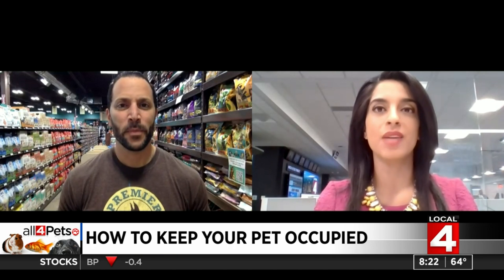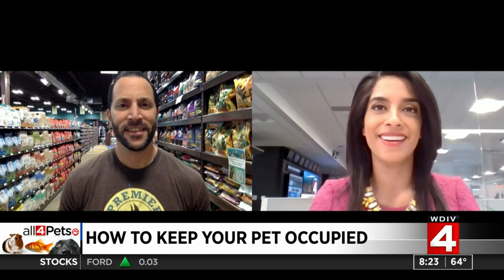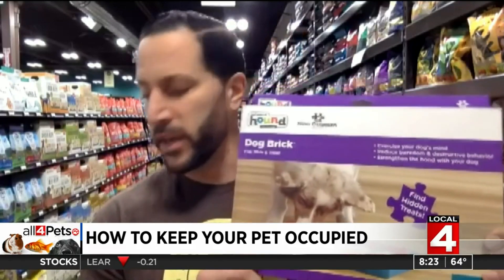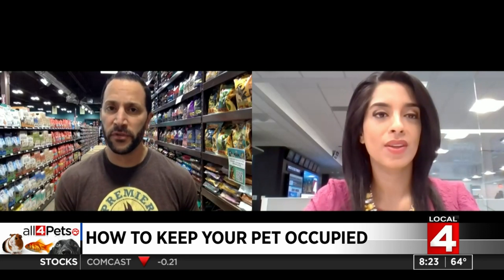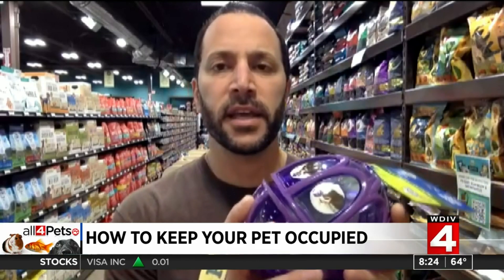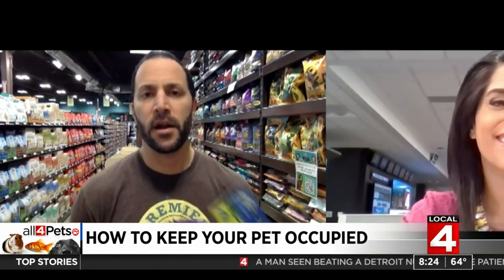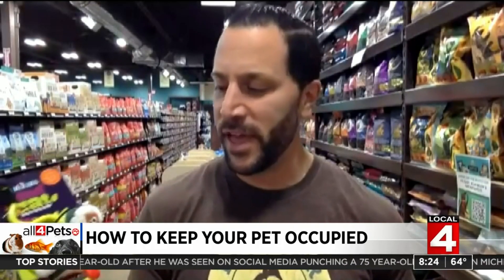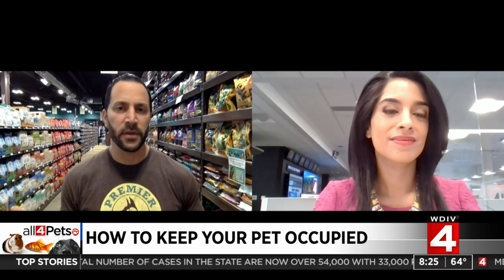How to keep your pet occupied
Sunday, May 24, 2020 episode of Flashpoint